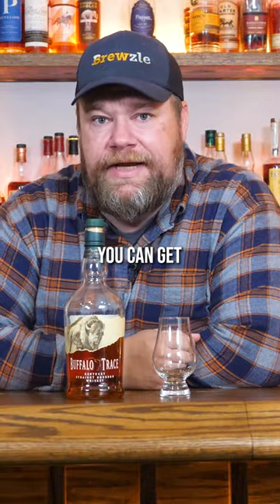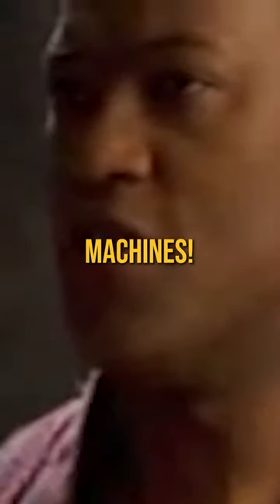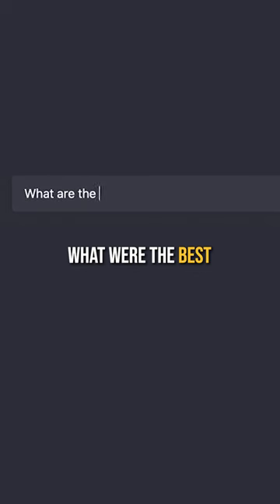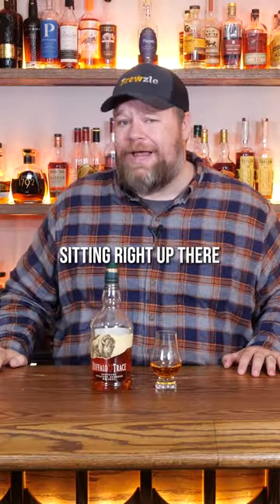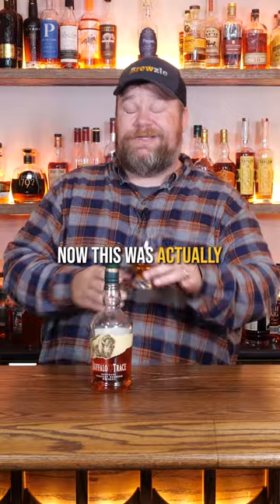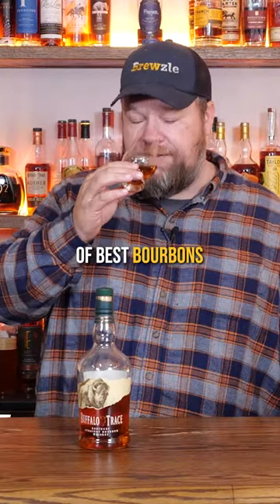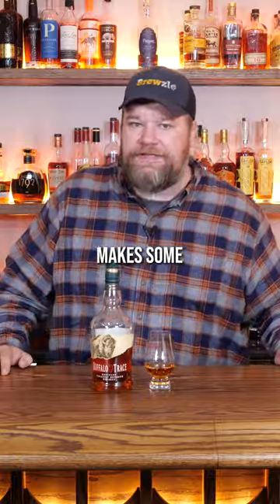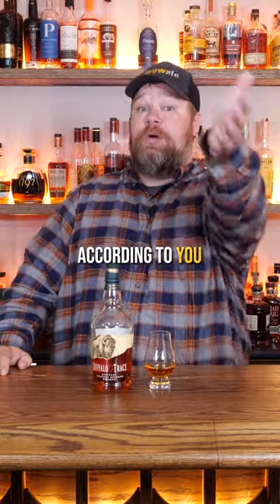AI Chooses The Perfect Bourbon For Beginners.